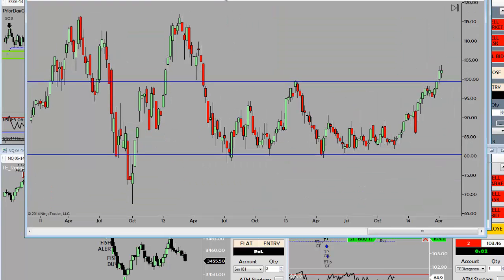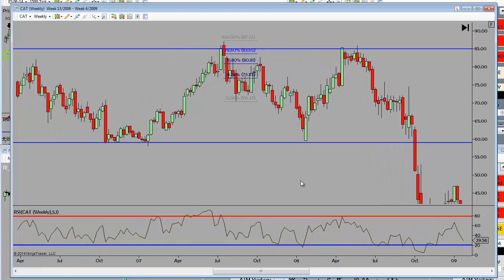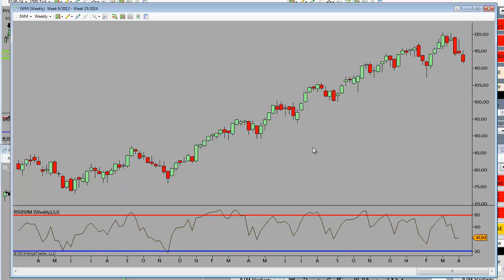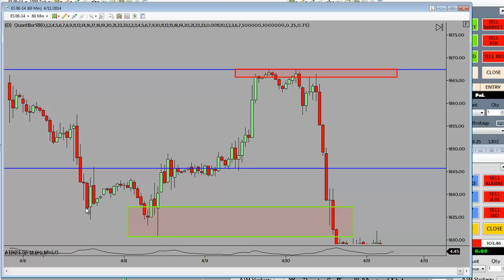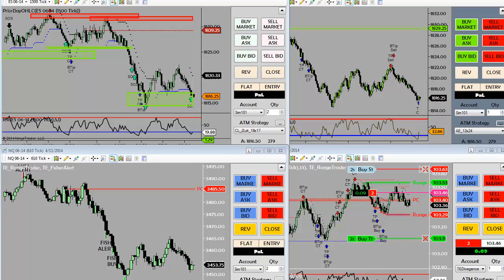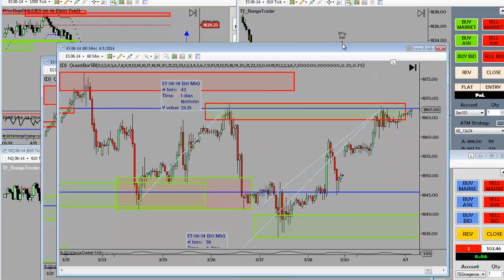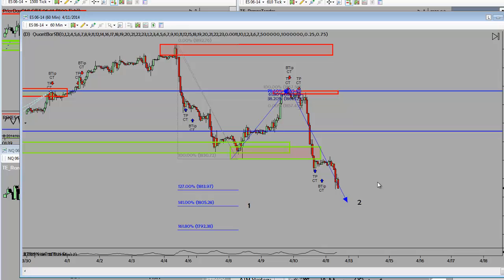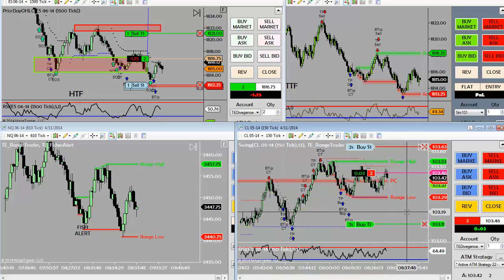Your Market Outlook 4-11-14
Your Market Outlook covers futures, stocks, options, and equities, using Todd Brown's Dynamic Structure Trading method.